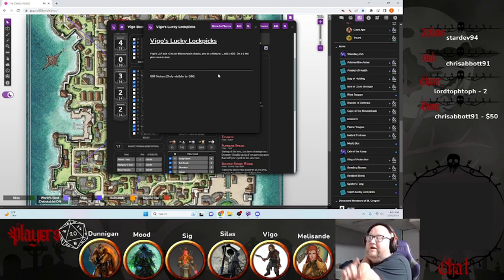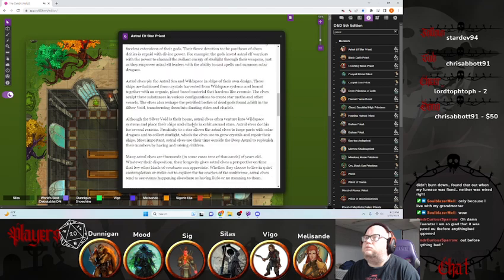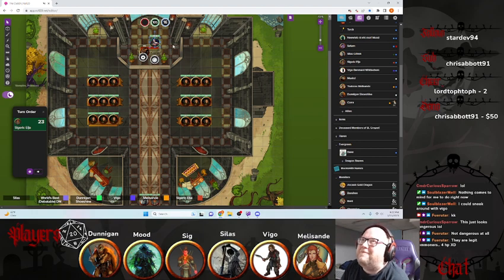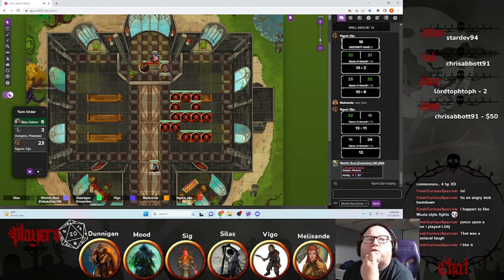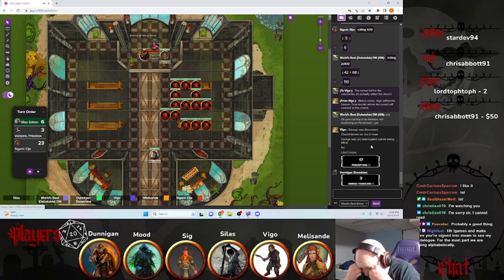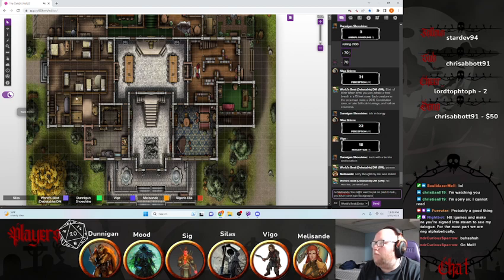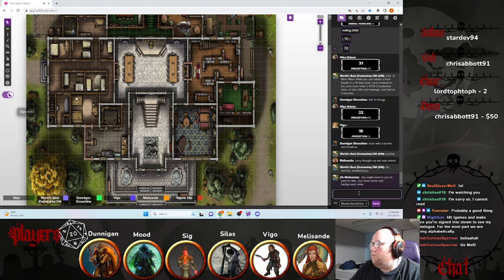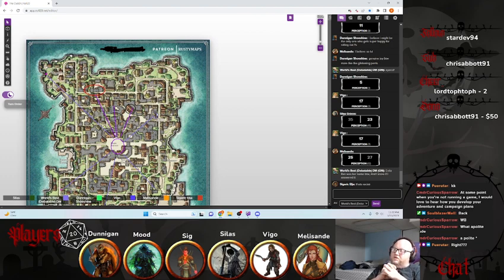The Dragon Eggs: Episode 23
The Order of the Silver Bell begin to take over the city of Crathe.

Welcome to the world of Elmas.  You are currently on the southern continent of the recently renamed Redemption Haven.  It is free from the tyranny of the Dragon Slavers known as the Order of Saint Gregorie  from the Evergreen Continent to the north.  Rumor has it they have a matriarch enslaved that produces the eggs that they use to hatch more dragons to enslave for their own will.

Vance, an almost wiry elf with thick spectacles is your handler for missions.  He seems a bit more nervous today.  "Ah I'm glad you all arrived.  It is time for you to meet our leader.  You have proved yourselves worthy enough that she has a special mission for you.  I fear for your safety, but I do with all my charges. Come with me."

Raedra is the leader of the Tranquility of the Valiant or ToV for short.  She is a beautiful human in her late 30s, though age and stress are beginning to show their signs with a long streak of silver in her hair.  Her primary advisor is Miramon, an older sharp witted man with a long beard and elegant clothing.  There is an air of confidence around them, as though they are sure of their capabilities and mission, though as you all know, it has been a tiring campaign.

"Greetings representatives.  You have proven yourselves to this point to be reliable, and strong, and dare I say brutal when necessary.  And for that, the Valiant thank you.  What I am asking of you today is no favor.  It is an order and a very important mission.  My scouts have reported that the dragon rider known as Iendas and his dragon have been scouting our lands.  He must be looking for something.  We are not sure what.  He seems to be around the eastern peninsula we can have Vance teleport you there (hopefully) so check things out.  Keep in mind this is a reconnaissance mission and you are not to engage with him directly.  If you do, there is no guarantee you will make it out alive.  As you have been informed, you know our goal is to free the matriarch Irys from captivity, if at all possible."

at 9pm EST on Mondays.

I stream Dungeons and Dragons on:

Monday at 9pm EST  (DM)
Tuesday at 8pm EST  (DM)

Hope you drop in for some fun!

If you like sporadic updates and a glimpse into my daily life, I have a twitter you can follow